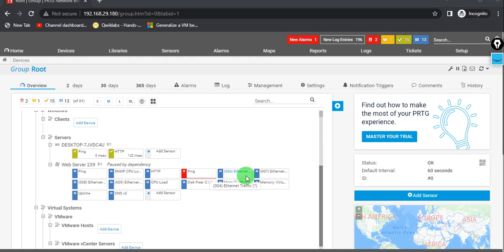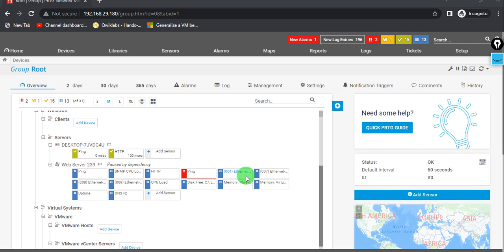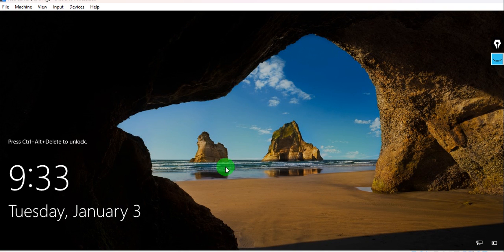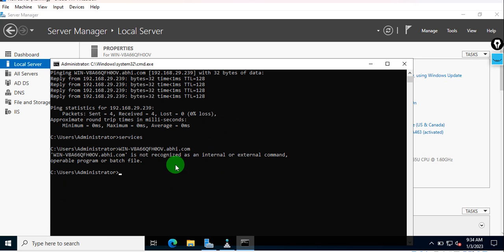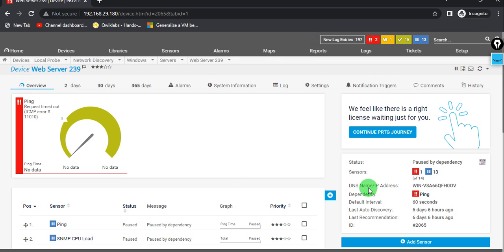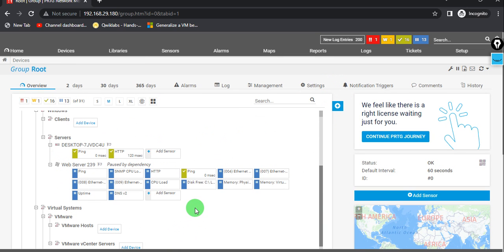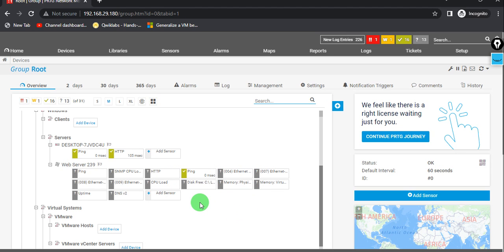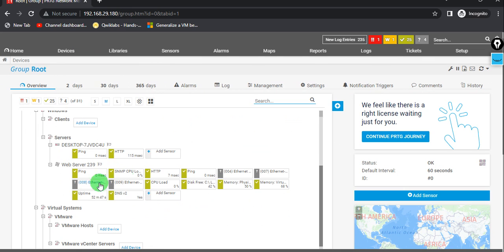06. How to add windows server 2022 using server hostname | PRTG Network Monitoring Tool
azure administrator roles and responsibilities
azure tutorial for beginners in hindi
load balancer in azure
azure portal
azure load balancer
azure portal tutorial
microsoft azure tutorial for beginners in hindi
azure account without credit card
azure free account without credit card
how to create virtual machine in azure
azure in hindi
azure tutorial for beginners
azure tutorial in hindi
microsoft azure tutorial for beginners
vnet in azure
azure hindi
azure load balancer configuration step by step
how to create vm in azure portal
microsoft azure in hindi
traffic manager azure
what is azure in hindi
azure point to site vpn configuration step by step
azure rdp
create virtual network in azure
how to create azure free account
microsoft azure
microsoft azure hindi
vnet peering azure
aws vs azure
aws vs azure vs gcp
aws vs azure which is better for career
azure admin roles and responsibilities
azure administrator mock interview
azure dashboard
azure data center
azure devops tutorial for beginners in hindi
azure dns
azure firewall
azure fundamentals
prtg network monitor
network engineer interview questions and answers
network monitoring tools
network engineer
prtg network monitor tutorial in hindi
network engineer interview
what is load balancer in networking
network monitoring
network engineer course
what is l1 l2 l3 support in networking
network monitoring tools in hindi
dmz network
network engineer day in the life
network engineer salary in india
trunking in networking
network administrator roles and responsibilities
network engineer salary
network engineer work
ccie network engineer
load balancer in networking
mpls network explained
network engineer roadmap
network monitoring software
networking interview
network kings
network prefix length wifi
networking jobs
prtg network monitor tutorial
network management system
network support engineer
network support engineer job responsibilities
network troubleshooting interview questions
networking jobs for freshers
computer networking interview questions and answers
demilitarized zone in network security
how to become network engineer
network engineer vs software engineer
network load balancing
network security interview questions and answers
networking course
network administrator
network administrator interview questions and answers
networking
arista networks
aws networking
basic networking interview questions
ccna network engineer
gateway in networking
l1 network engineer responsibilities
microsoft network monitor
network engineer vs software engineer which is better
network engineering
network engineering course
network interview questions and answers
network may be monitored
network problem
network security engineer career path
network support engineer interview questions and answers
networking job
networking questions and answers
networking roadmap
networking troubleshooting problems and solutions
paessler prtg network monitor
alfa network